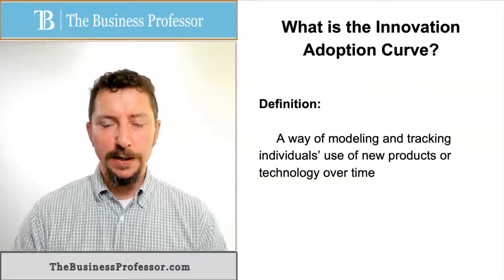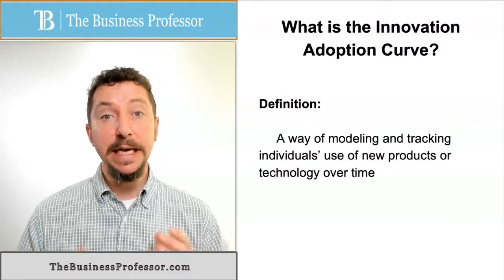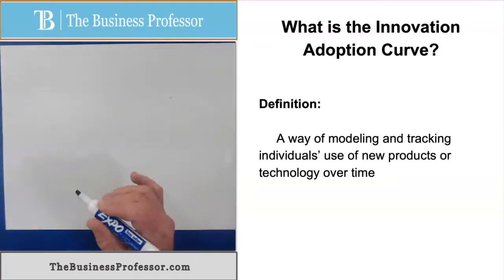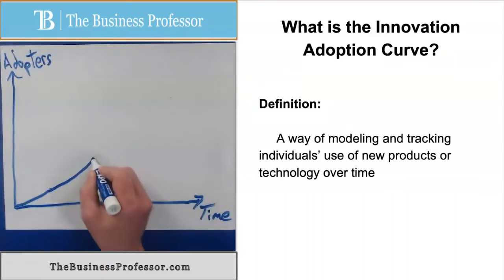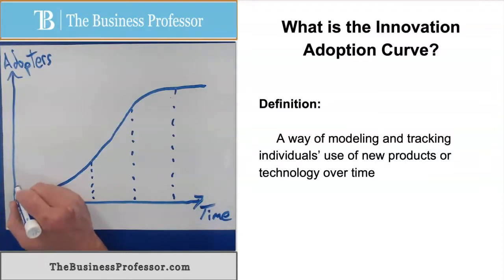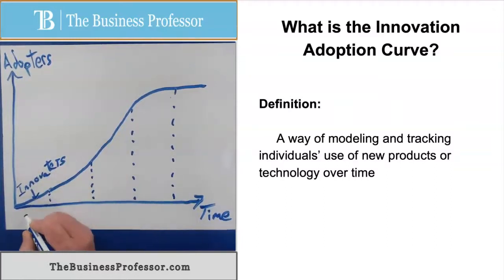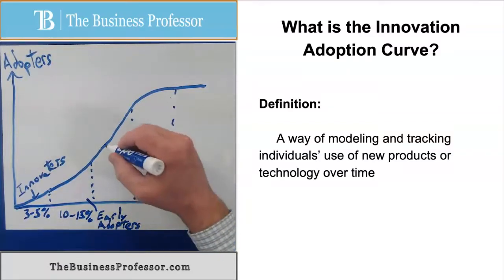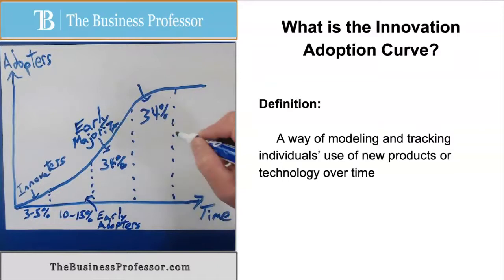Innovation Adoption Curve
Dr. Phillip Hartley explains what is the innovation adoption curve.